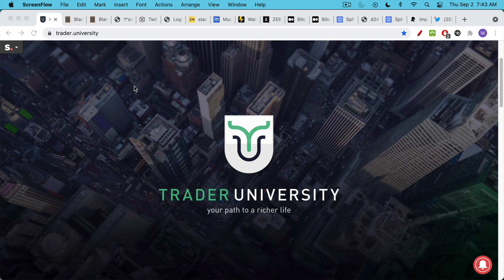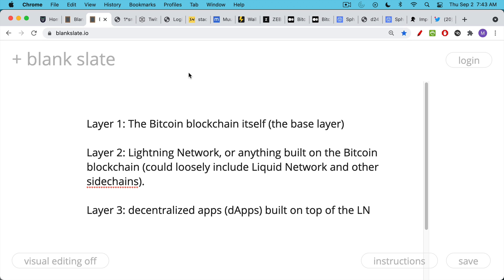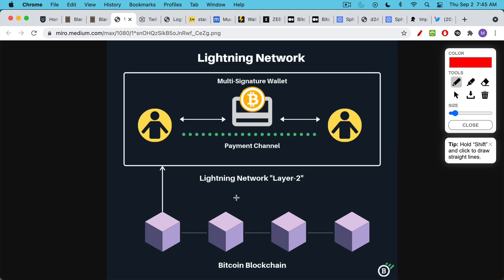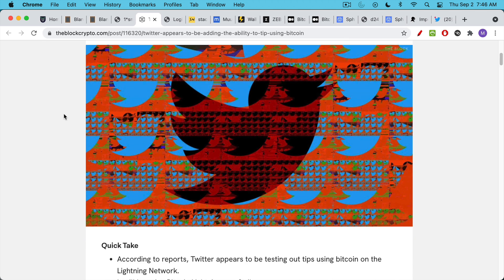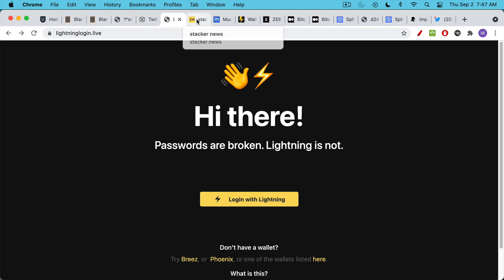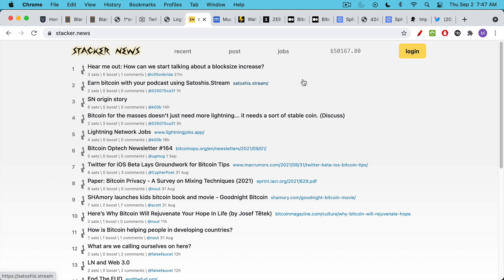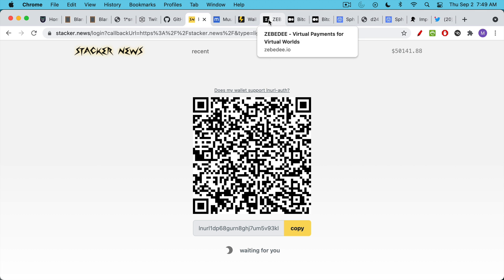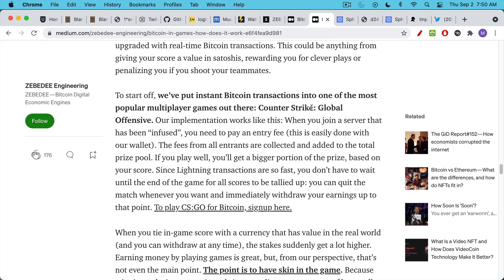Bitcoin Layer 3: The Revolution Is Here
Get my new Bitcoin book:

In this video, I discuss Bitcoin Layer 3 solutions that are being built on top of Bitcoin Layer 2 solutions like the Lightning Network (LN).

This includes a new way to login to a website using a LN wallet, adding LN payments to online games, messaging and chat over the LN that includes LN payments, and even telephone service over the LN.